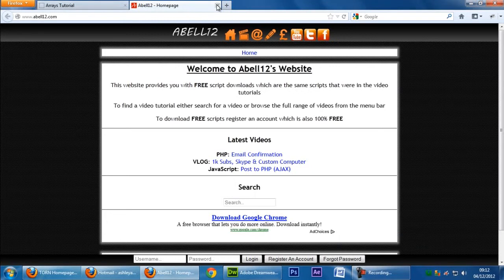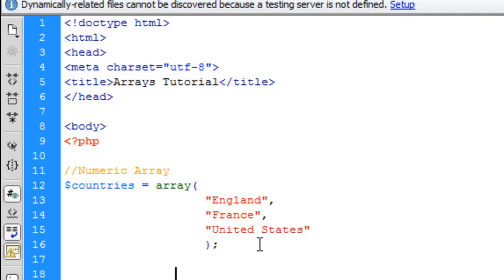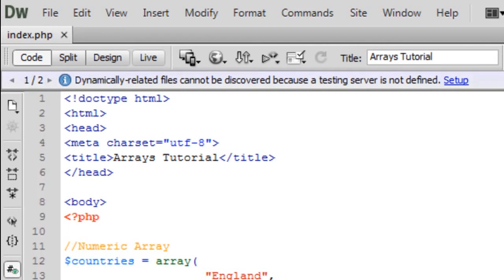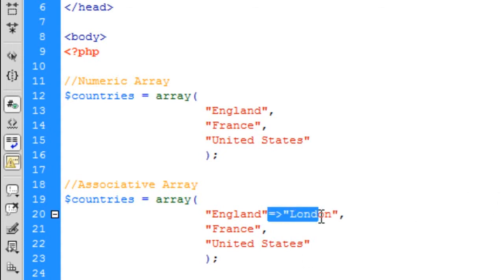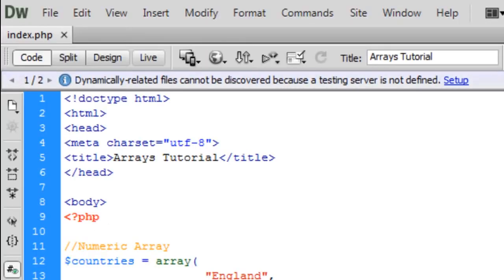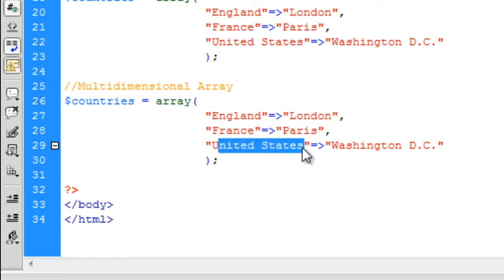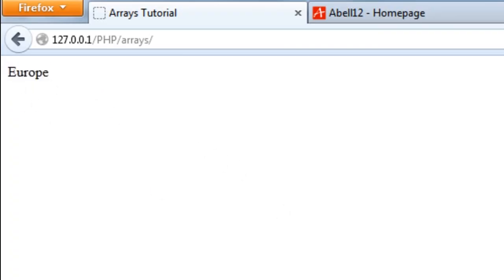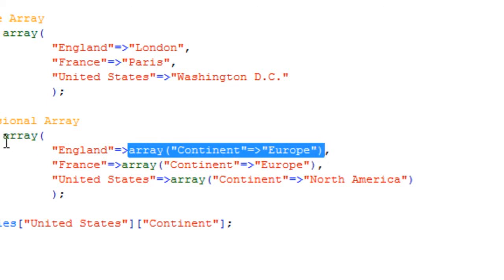PHP: Arrays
A video tutorial showing you the numeric arrays, associative arrays and multidimentional arrays